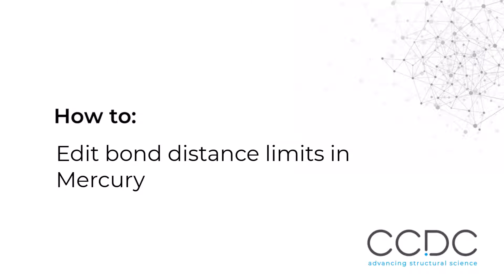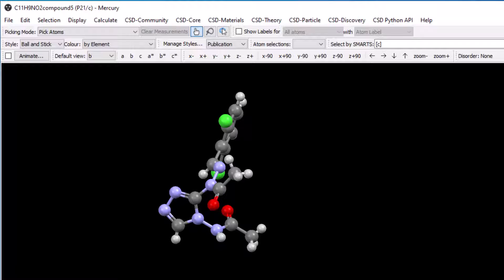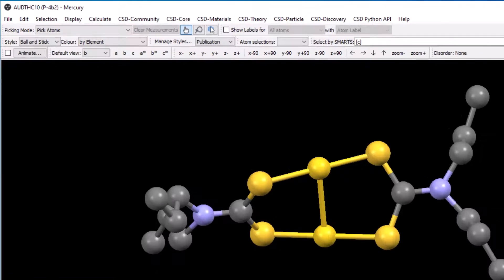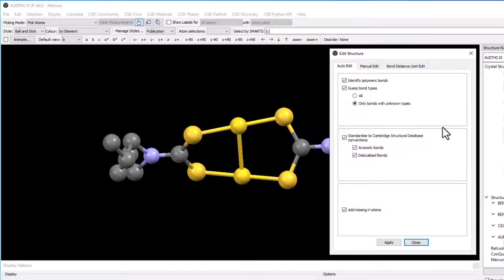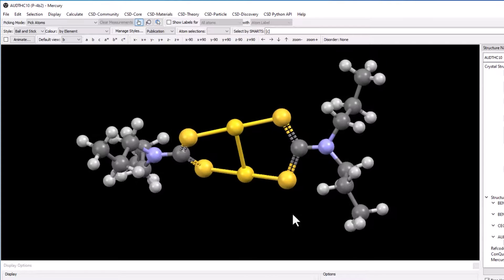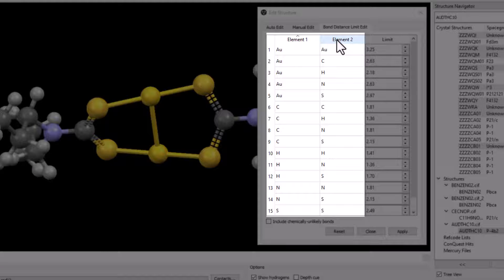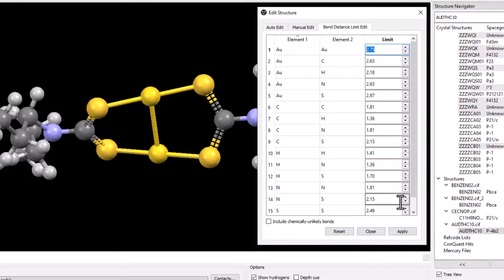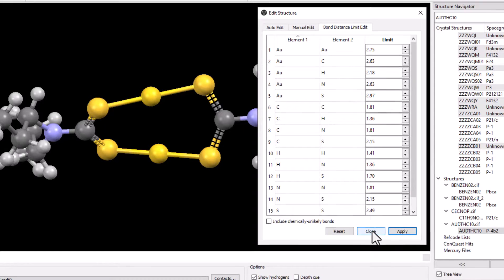How to: Edit the Bond Distance Limits in Mercury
In this video, Aimee LeBrun demonstrates how to edit structures from CIF files in Mercury, and how to control between which atoms bonds are displayed by default. This video will cover how to automatically assign bond types and add hydrogen atoms to structures from CIF files loaded in Mercury, and how to adjust the Bond Distance Limits to remove unwanted bonds.

You can download the CIF files used in this demonstration from Access Structures The CSD refcode for the demonstration is AUDTHC10. Note: when structures are added into the Cambridge Structural Database (CSD) they are curated and enhanced so additional 1D, 2D and 3D information, including bond types are added and displayed. In this example however we are downloading the original deposited CIF from Access Structures without that information so you can learn how to load and edit your own CIFs into Mercury.

In this video:
-00:04 Introduction to editing structures in Mercury
-00:33 Loading a structure from a CIF into Mercury
-00:50 Automatically editing a structure using the Edit Structure feature to add hydrogen atoms and assign bond types
-01:17 Editing the Bond Distance Limits

You can grow your skills with using Mercury for visualizing structures using the free CSDU module “Visualization 101 – Visualizing structural chemistry data with Mercury”